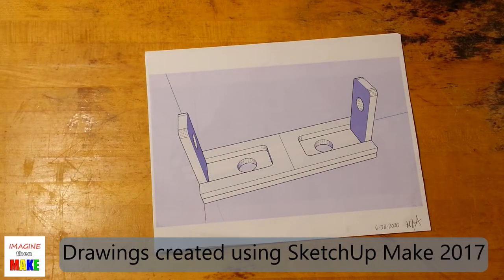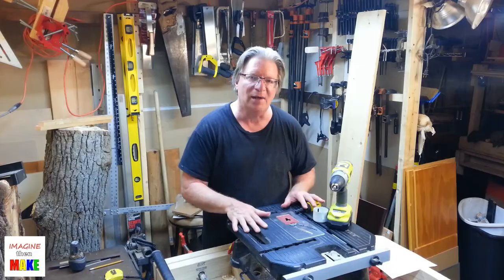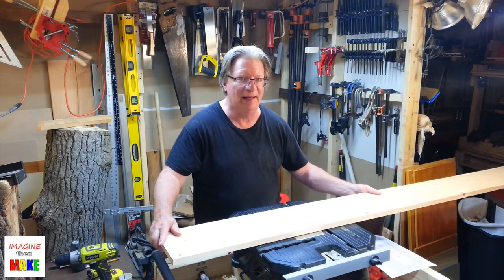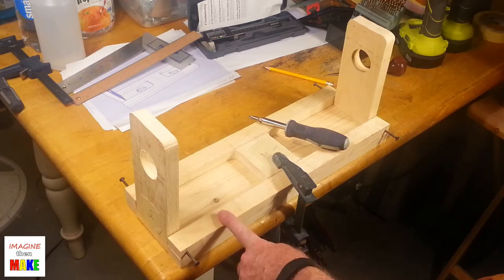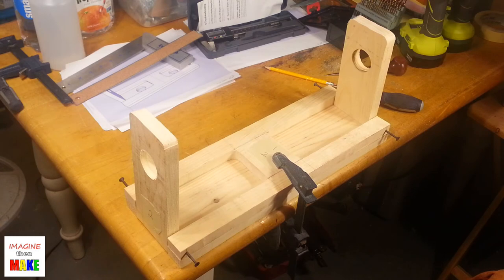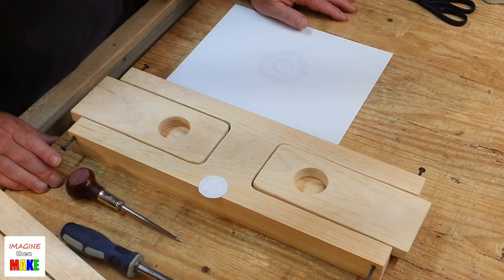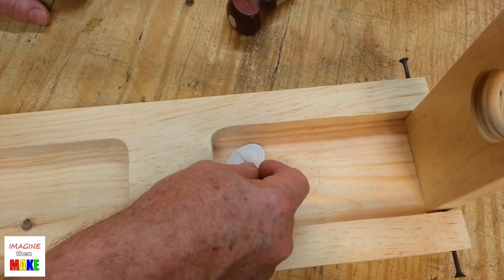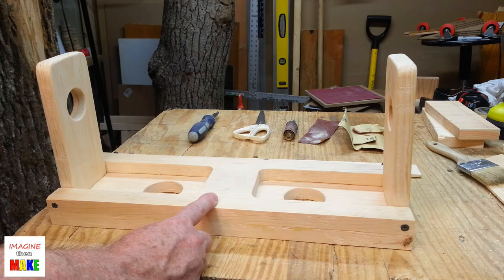112. Making a wooden portable book shelf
This is part 3 of the Portable Bookshelf project.
Part 1: prototype construction out of cardboard
Part 2: 3D model created using SketchUp
Part 3 (this video): construction of the wooden portable bookshelf

Thanks for taking a look at our video. There are several ways you can help support us for free!

Doing this notifies you when we release new videos. You can unsubscribe and/or turn off notifications at any time.

2) Watch our videos. We prefer that you watch the entire video however, if you are running short on time or want to speed up the playback of the video, click on "settings" in the YouTube app and change the "playback speed" to "2" (instead of "normal"). This will double the playback speed. Feel free to experiment with other values.

3) Click the "thumbs up" icon which gives the video a "like". This helps to recommend this video to other like minded people.

4) Leave a comment or ask a question. We do our best to reply to all comments and questions.

6) If you have a suggestion for a video, please let us know in either the comments or via email.

Rockwell BladeRunner
I have used the saw seen in this video since 2017. It is a very versatile tool that is also inexpensive. It is loud though (it sounds like a vacuum cleaner) so I recommend using hearing protection (see my recommendation below).

T-shank jigsaw blades for BladeRunner
This is the blade set I started with when I first got the BladeRunner. There are blades that cut several different materials.

WEN drill press
This is the drill press used in the video. Here's a link to our review video

Japanese style pull saw
I use a saw similar to this saw. I really enjoy using the Japanese type pull saws because they are easy to use and make accurate cuts. Here's why I prefer the pull saw to the push type Western saw I used as a kid. When you use a push saw, the blade my bind and bend while pushing to make the cut (which can make the cut less straight). A pull saw cuts on the pull stroke so the blade can't bend while cutting (you can however, bend the blade when pushing the blade to reset the saw for the next pull stroke so be careful and use a light touch when pushing).

Batter powered drill from Ryobi
This drill is actually part of the combo package listed below.
Battery powered impact/drill combo
I own and use this combo package. I have been a fan of the Ryobi One+ system for several years. Having a drill and impact driver to switch back forth between is very convenient. I recommend these tools.

Hearing protection, over-the-ear ear muffs
These are the best hearing protection ear muffs I have tried so far (and I have tried several). They are comfortable to wear, they block out a lot of sound, they are light weight, and are very reasonably priced. I even use them inside my apartment when my wife is watching TV and I need quiet to read. I highly recommend them.

All video content was written, shot and edited by Matt Ancona.